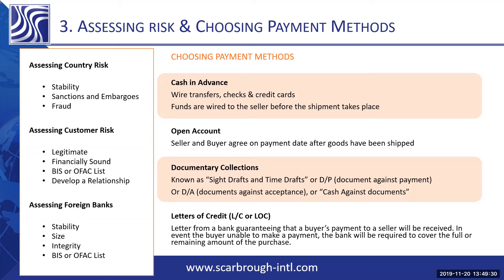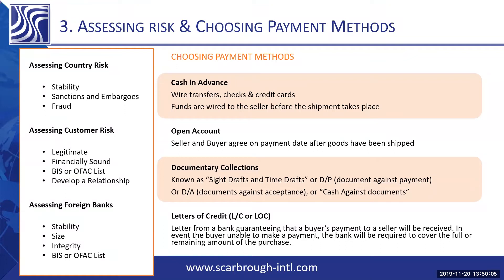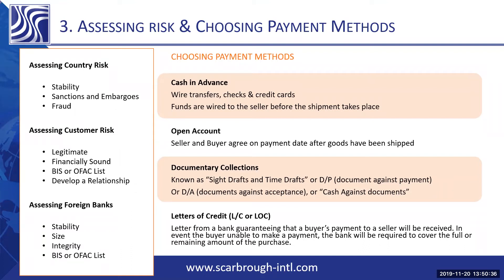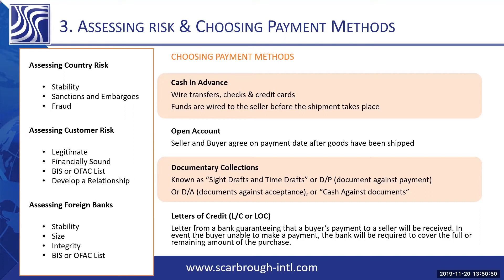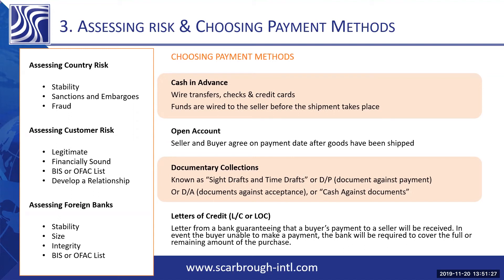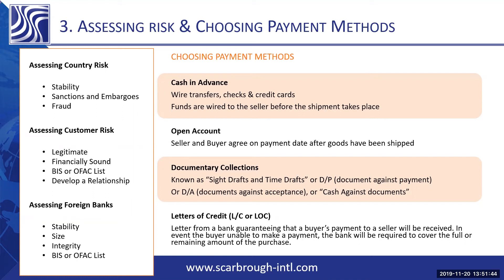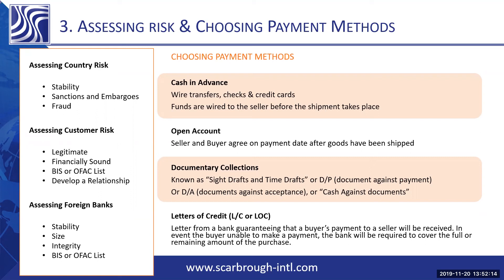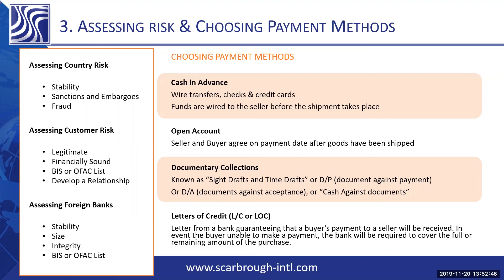Which payment method is best when exporting? Export Mistakes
Top 10 Mistakes Exporters Make and how to Avoid them.  Join us with Certified Export Specialists and Global Trade Experts to learn about the most common mistakes exporters make and how to avoid them.